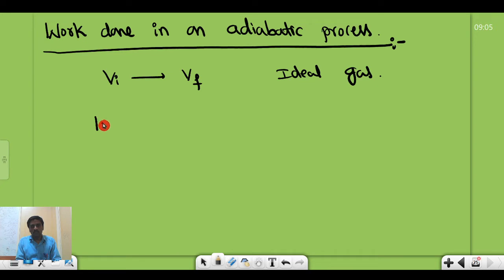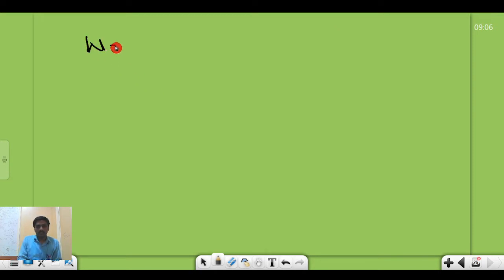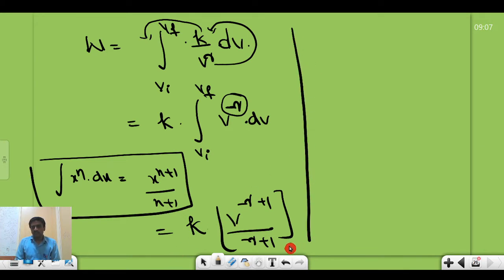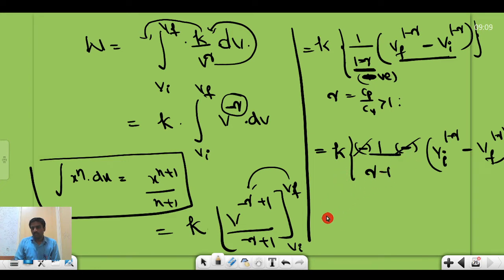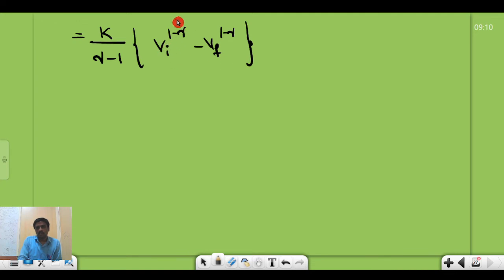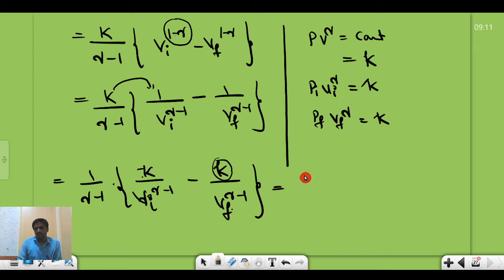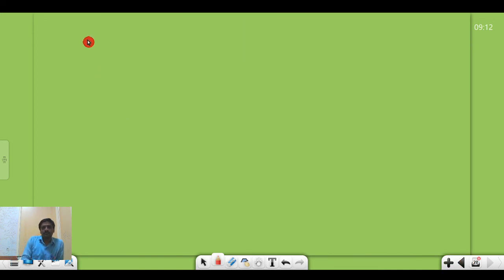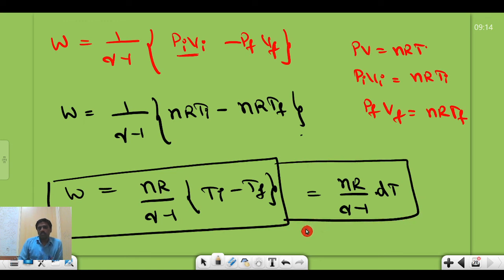Adiabatic process part-5, Work done in adiabatic process